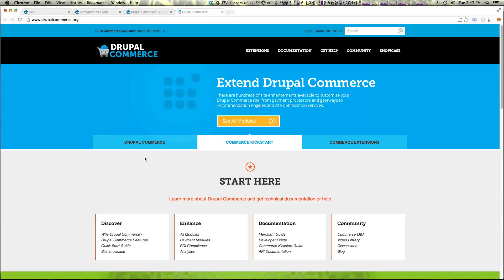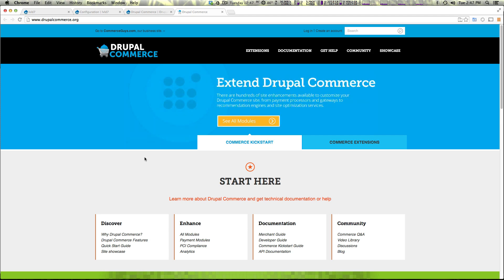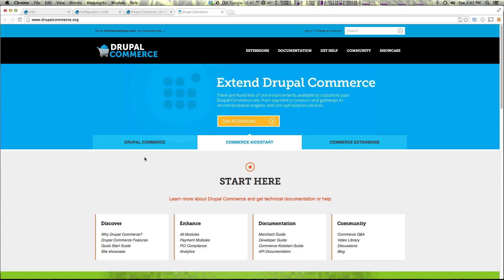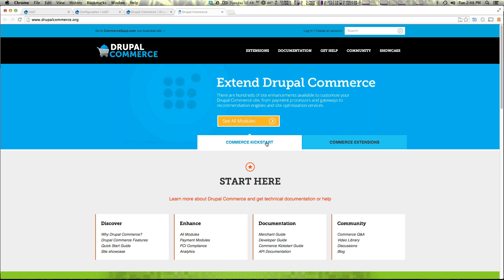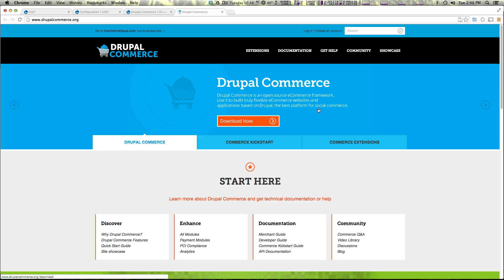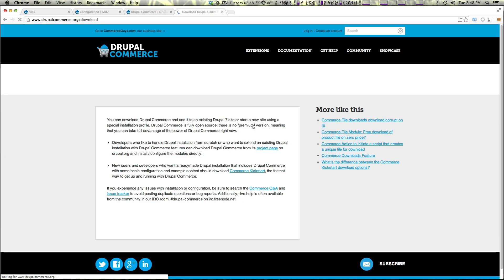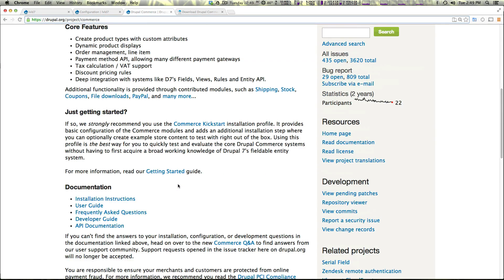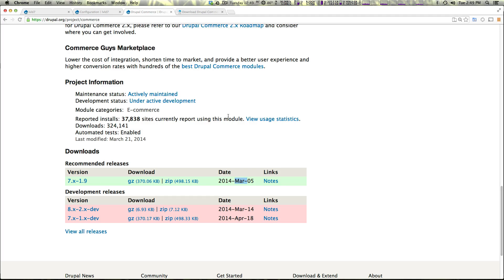Drupal Commerce Tutorials #1 - Series Overview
In the 1st video in the Drupal Commerce Tutorial series. Here, I give a basic overview of the upcoming series.

In this series we show how to add Drupal Commerce to your existing Drupal site.